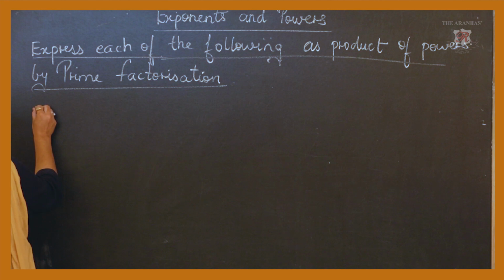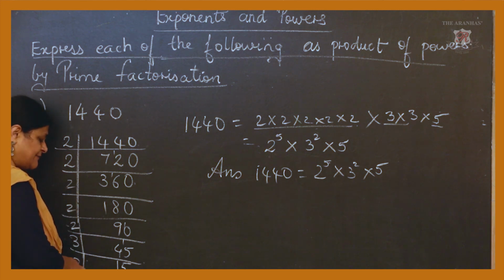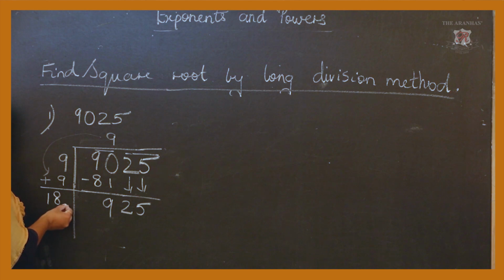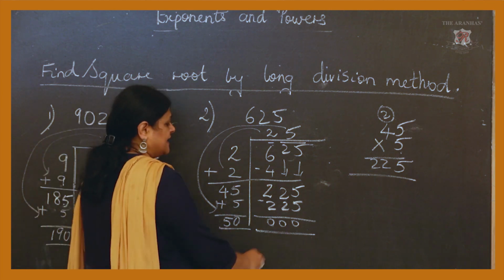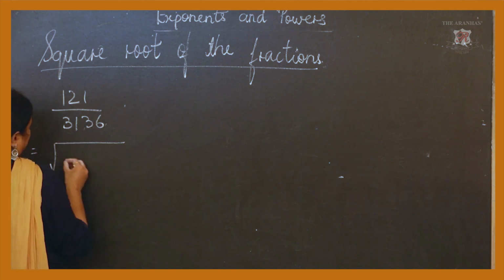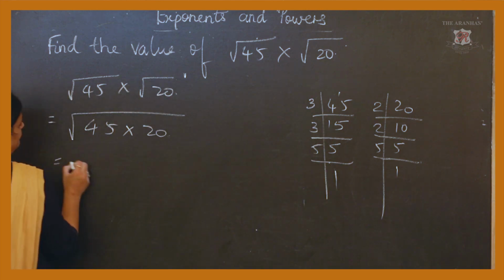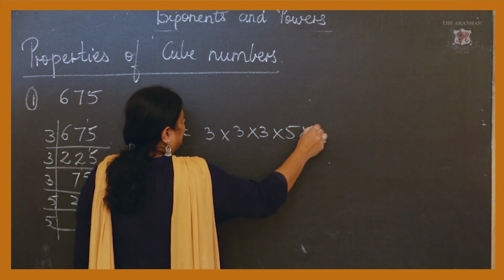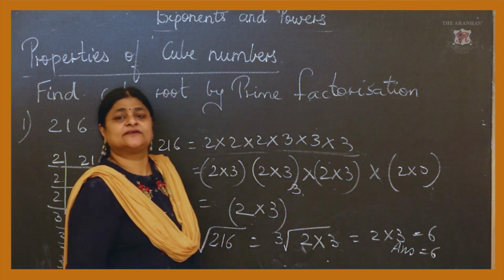Y125 Maths03 8th-ICSE